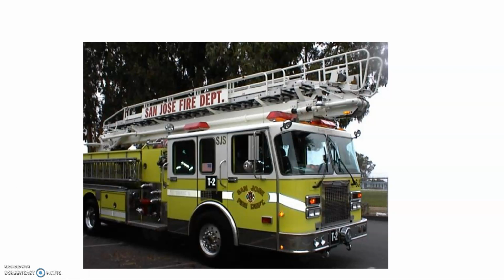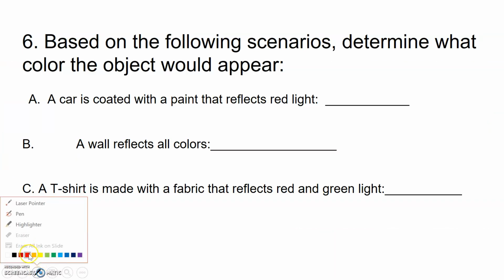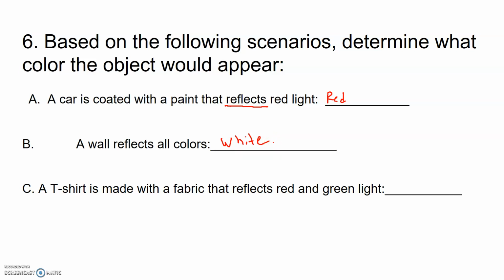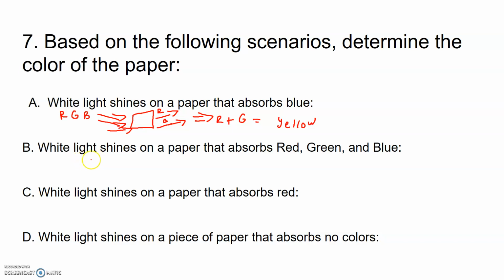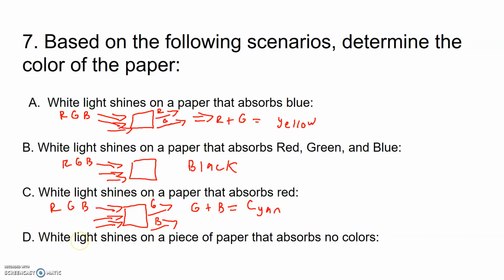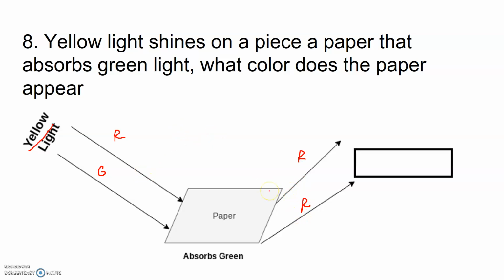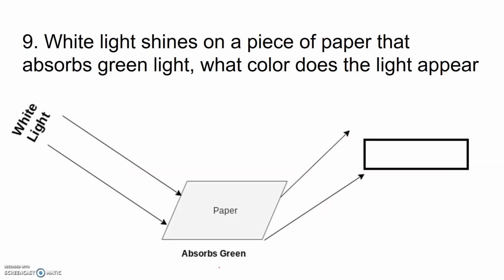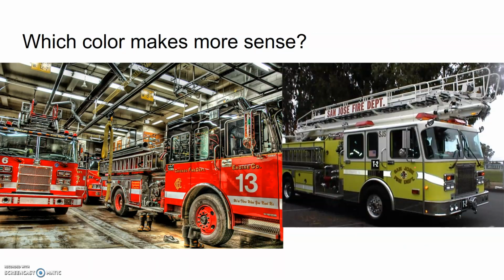Week 6: Color Example Problems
Week 6 Remote Learning Color Example Problems